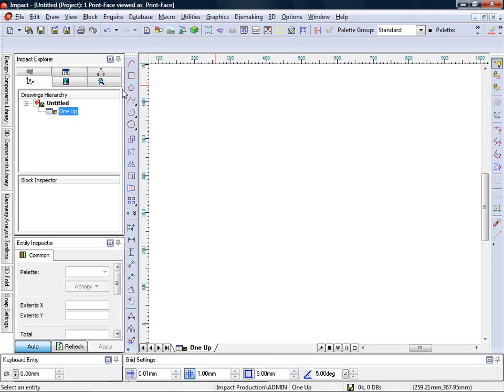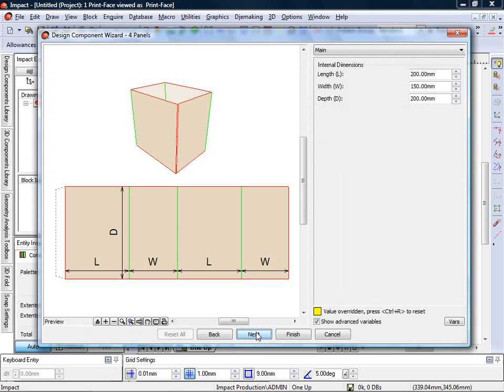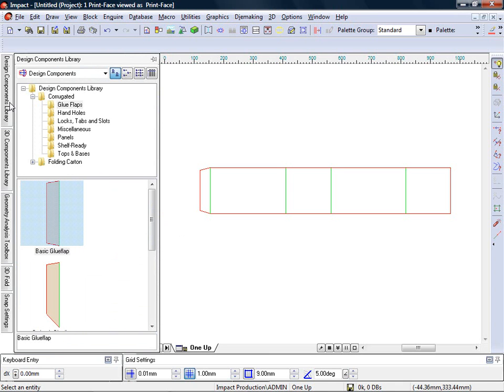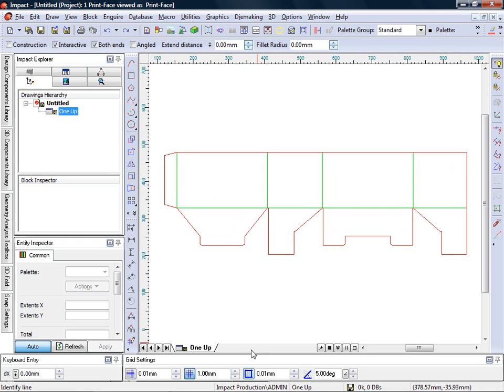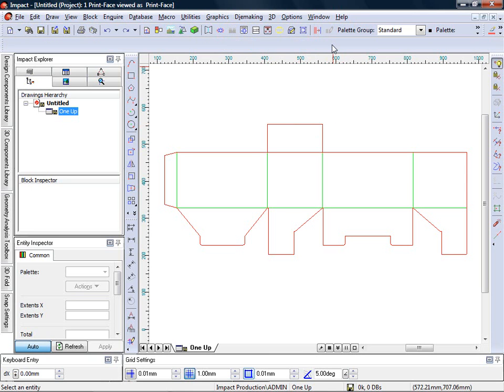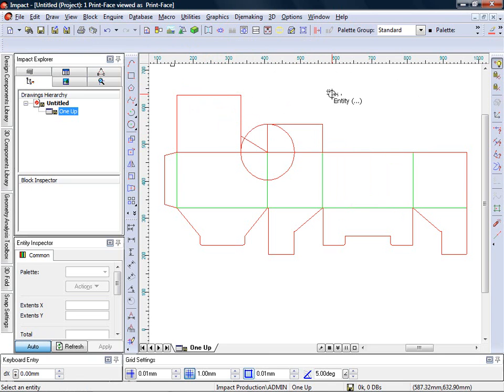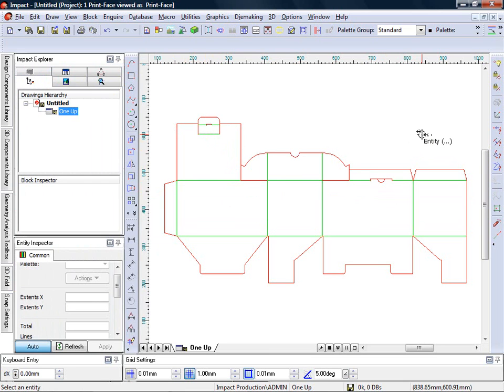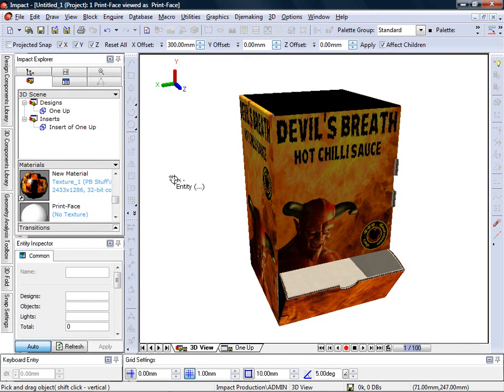Demo Sequence; Design Components